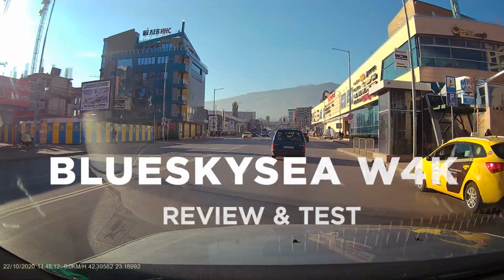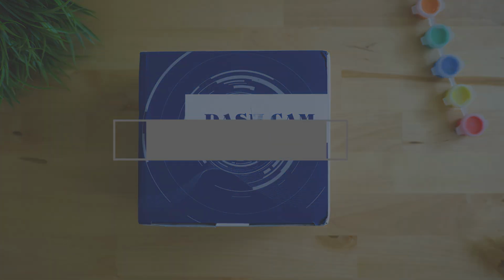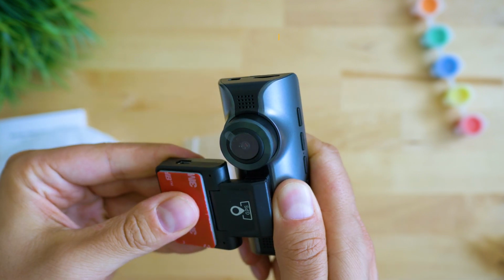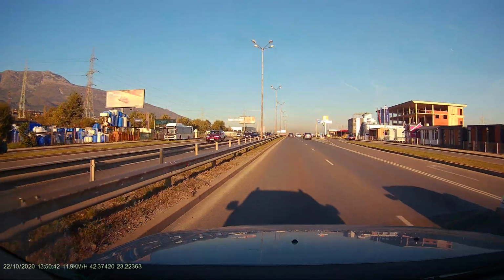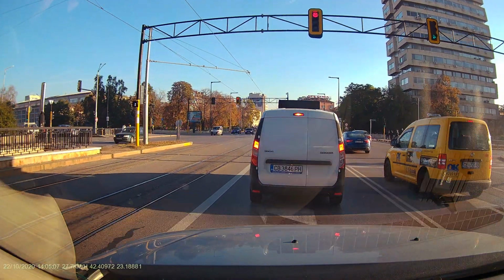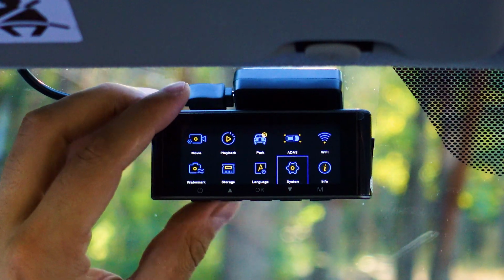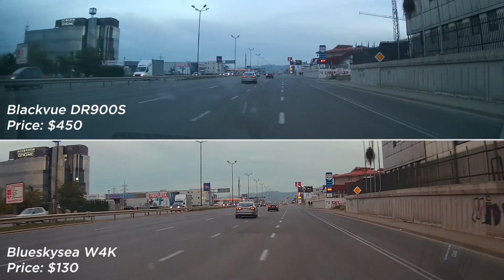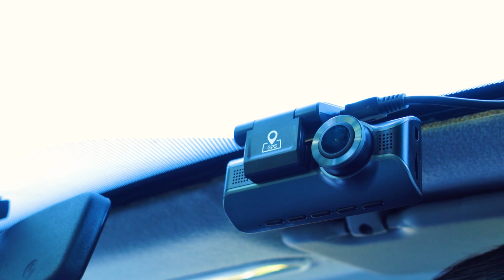Another Good 4K Dual Dashcam to Try: Blueskysea W4K Review & Test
✔️ Blueskysea W4K Dual Dash Cam UHD 4K (use code W4KDASHCAM)

Blueskysea W4K is the latest dash cam to try. Claiming 4K recording resolution, front and rear unit and GPS in-built - seems to be one of the most promising devices in its budget segment.
As usual - a deep dive with all its specs, features and performance, showing you low light and day time footage and plenty of extra tests. Check out the whole video to get to know the Blueskysea W4K better and find out if that's the dash camera that you need.

➡️ Product links & Information ◕‿◕ :

✔️ Blueskysea W4K Dual Dash Cam UHD 4K (Amazon) (use code W4KDASHCAM)
✔️ BlackVue DR900s 4K Dual dashcam (Amazon)